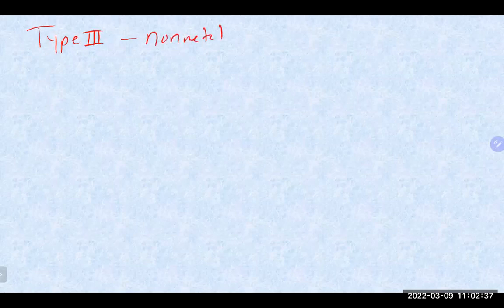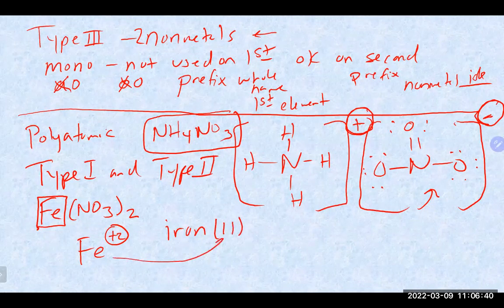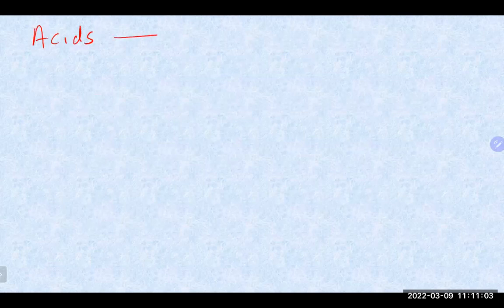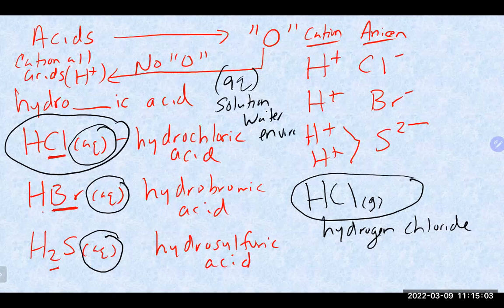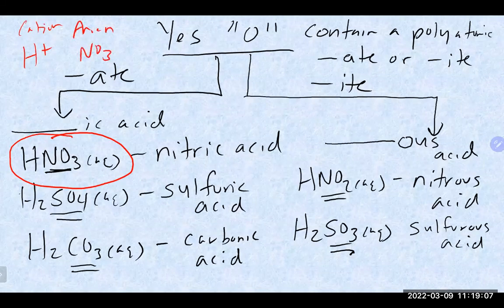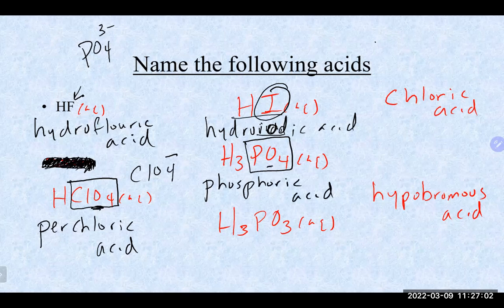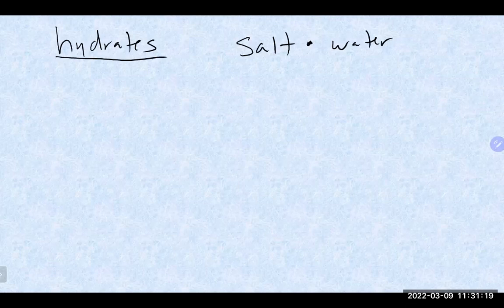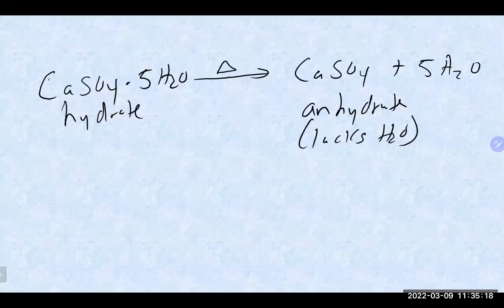Chem 3 Lecture 3/9/22 (Ch 5)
We lectured on Ch 5 (nomenclature, acid naming, hydrate)